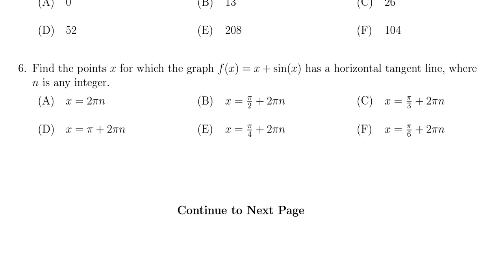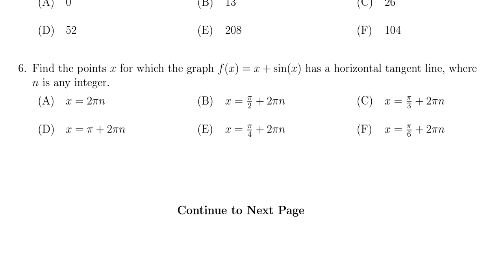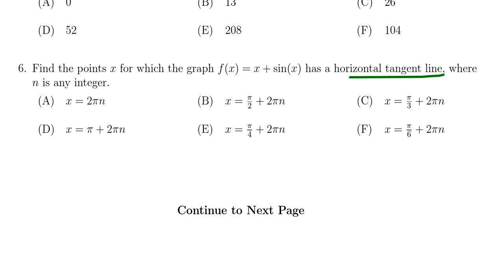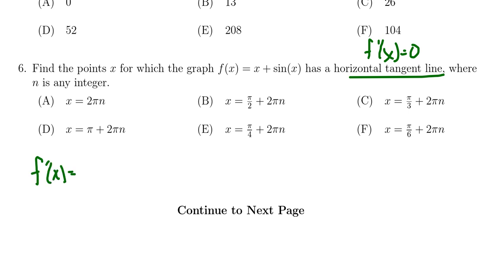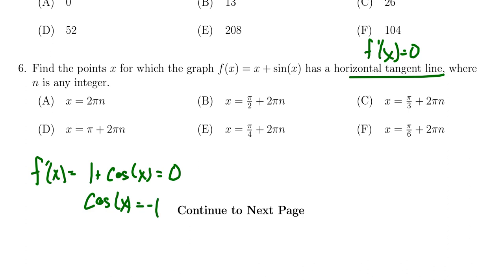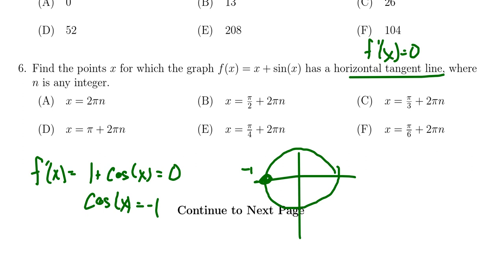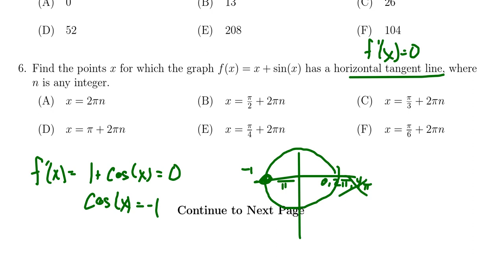Math 1210, Final Exam - Question 6